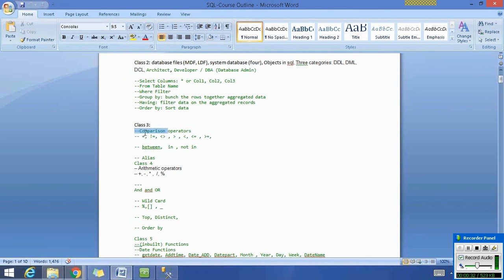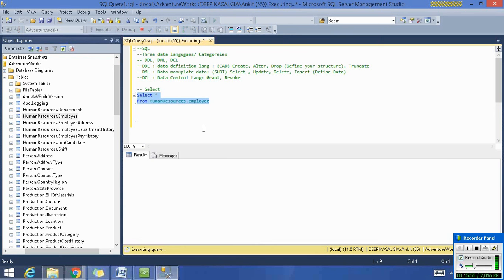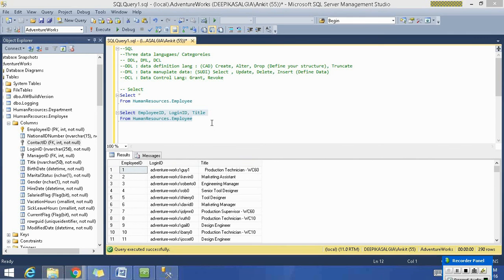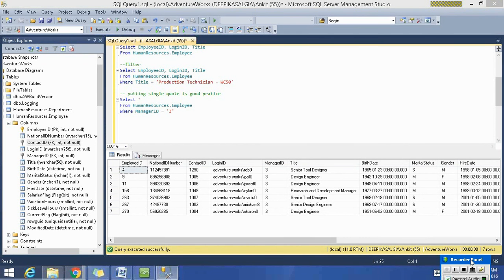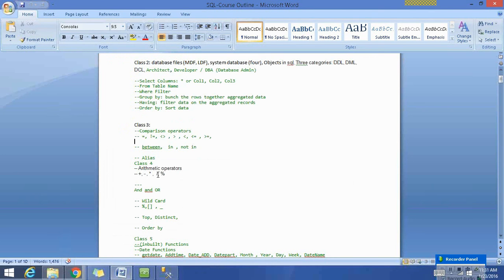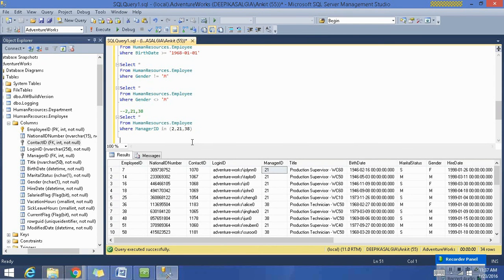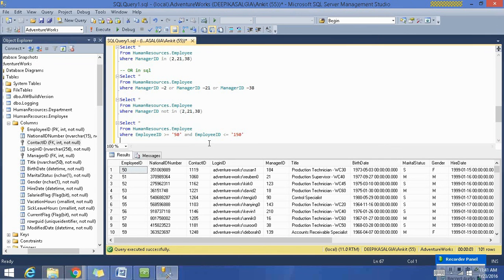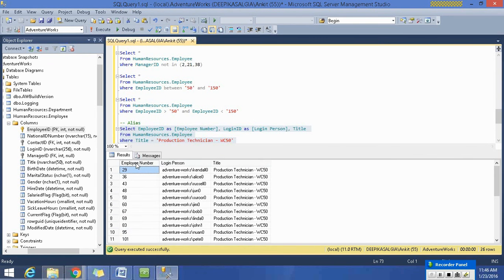SQL select, where - Queries for Beginners to Advance level 02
How to Write Basic SQL Queries?
We will be starting with basic SQL using Comparison Operator, Alias, In, Not In, Between in this video.
SQL query tutorial for beginners with examples